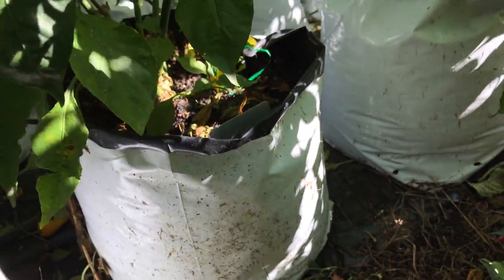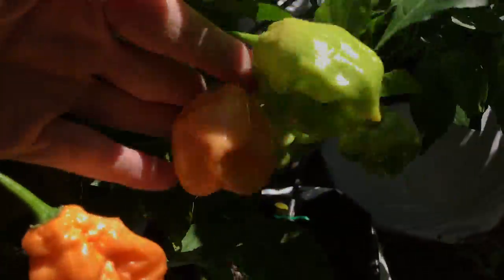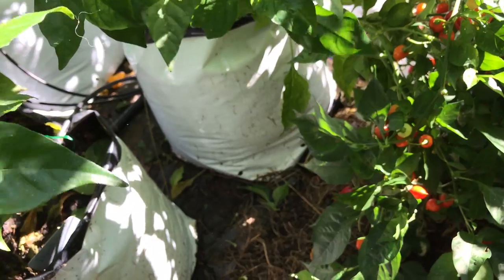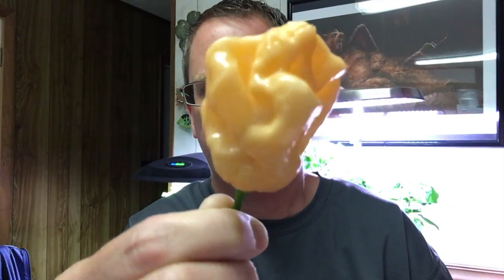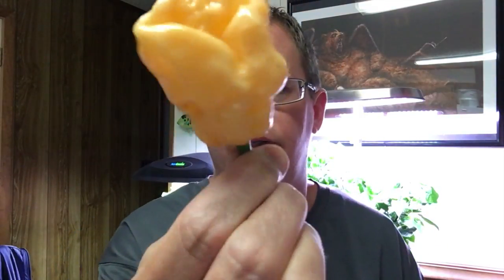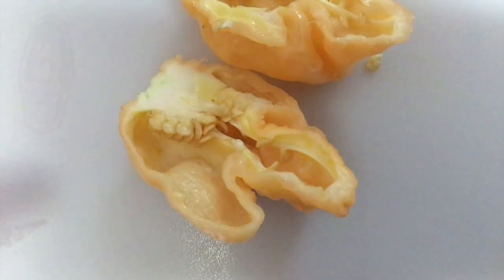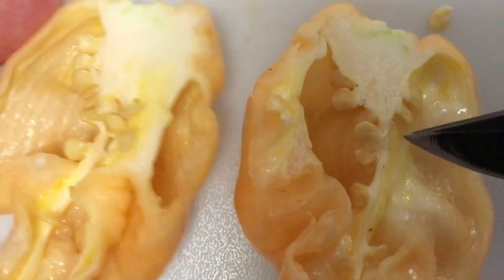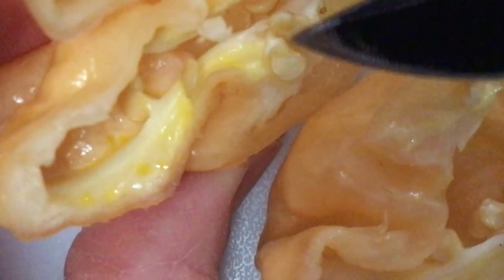Peach Congo pod test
Pod test of Peach Congo, which is a large hab-like Capsicum chinense pepper. The seed came from pepperlover. The pod was very large so I only ate half for the review. The flavor of the forward end was initially habby, slightly floral with a little sweetness. It was also slightly citrusy. The back half which contained the placenta and seeds was more floral and had a bit of bitter aftertaste. The heat was mostly focused on the tongue and roof of the mouth.